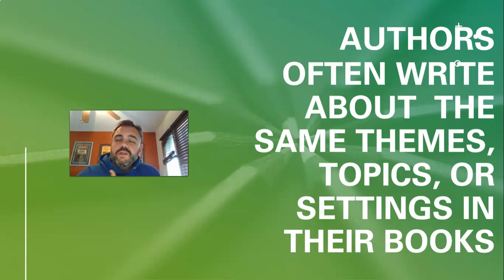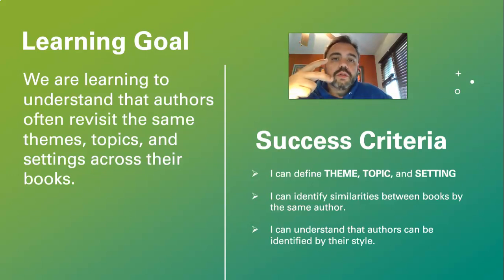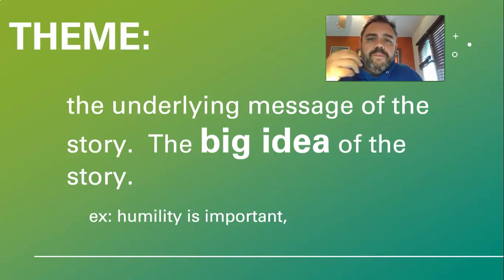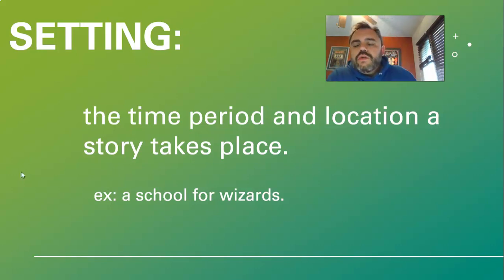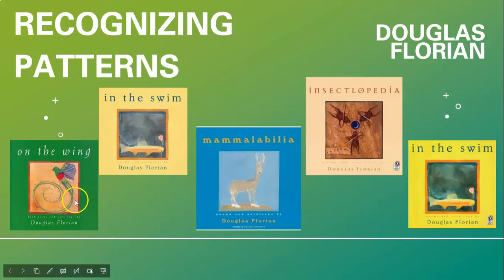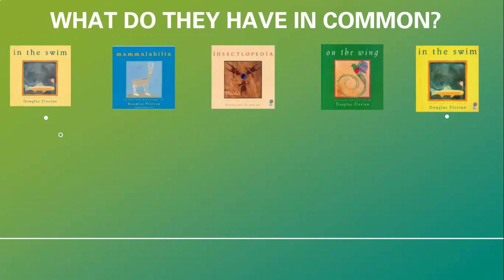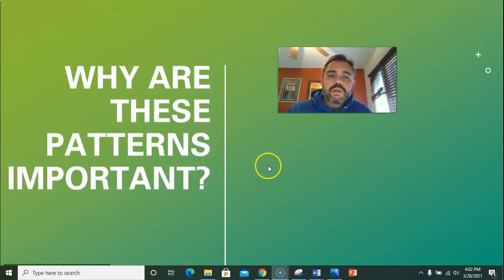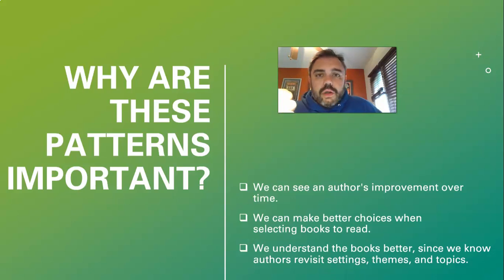Authors Revisit Themes Topics and Settings